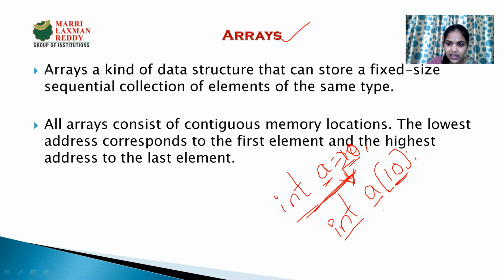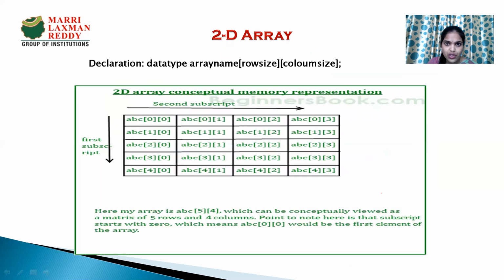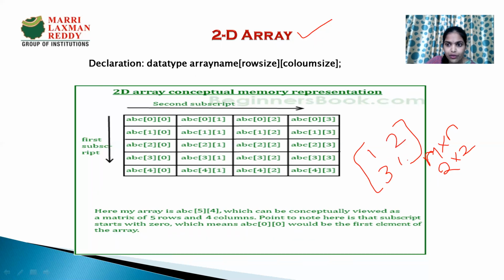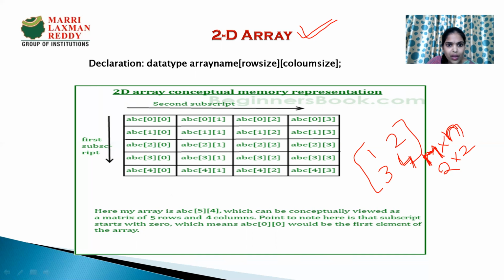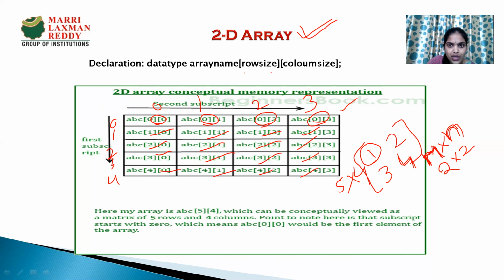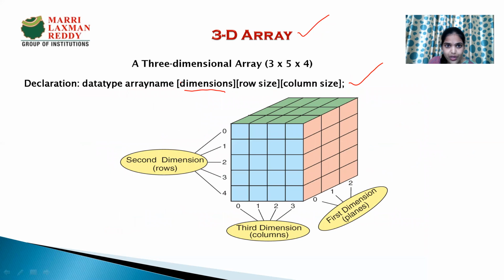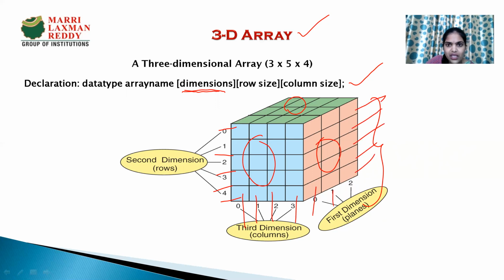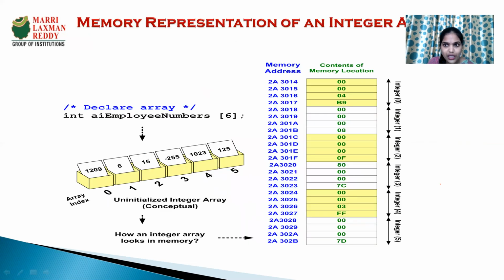Array & Representation of Arrays